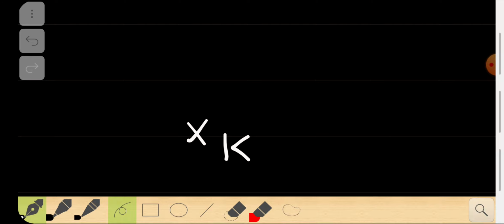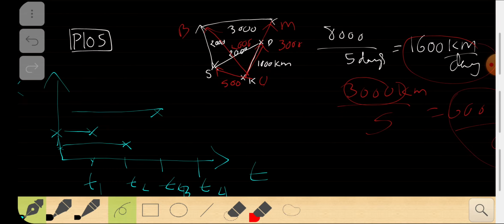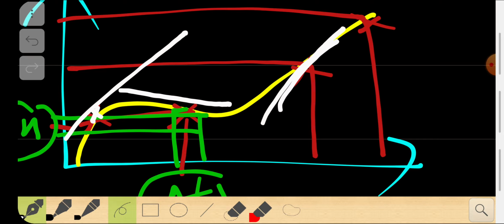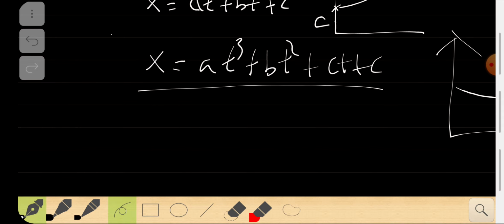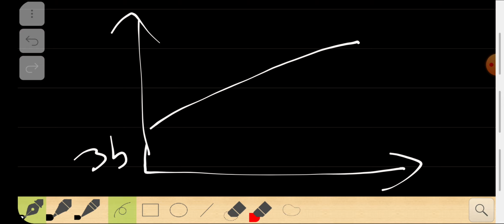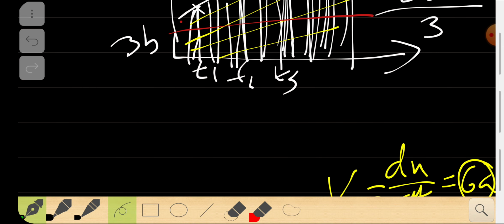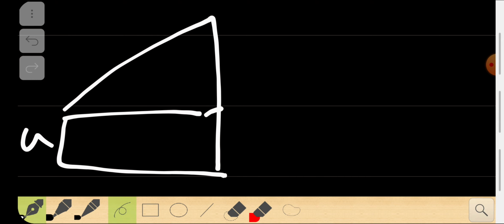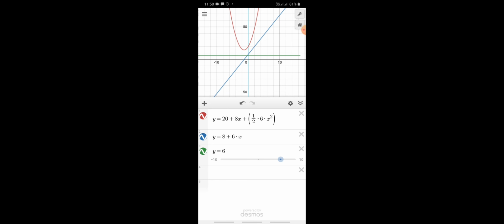P105.1 ~1D Kinematics and equations of motion. classical mechanics